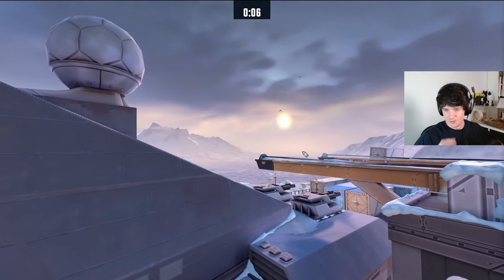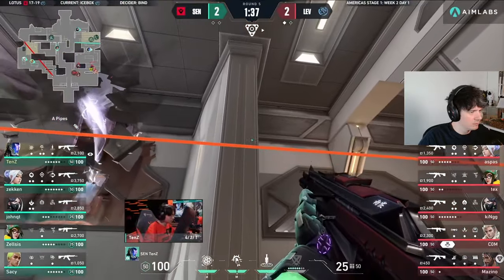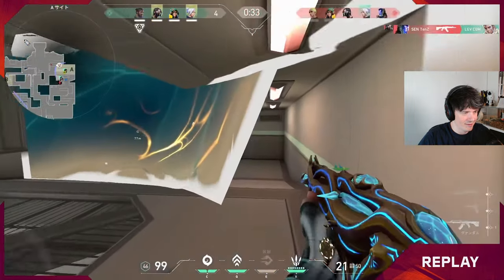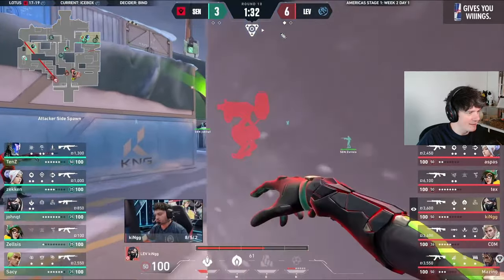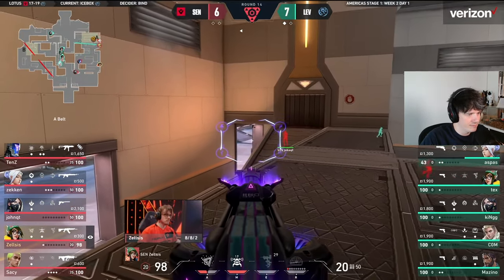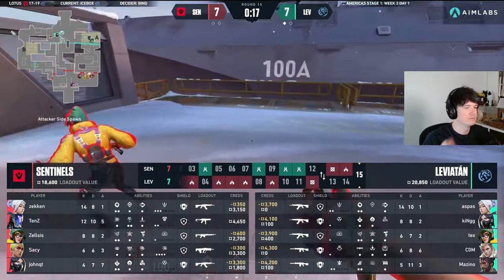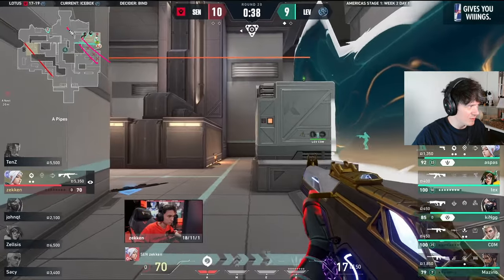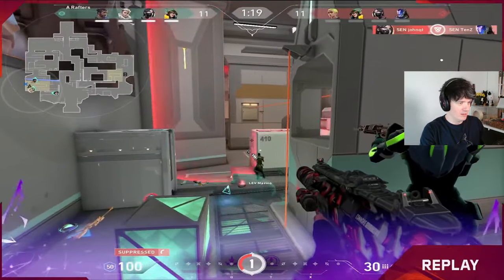SEN v LEV Map 2 Icebox